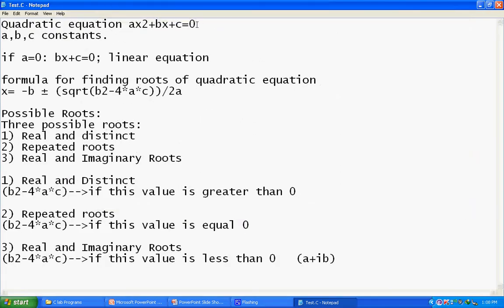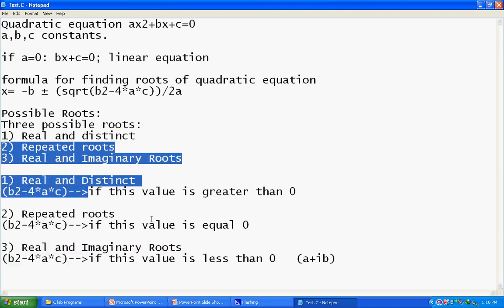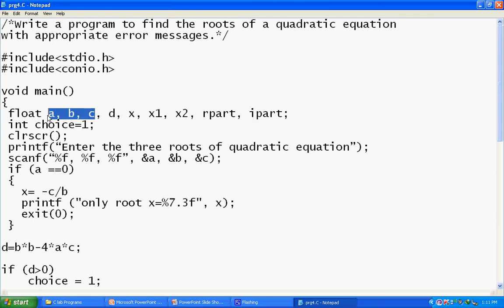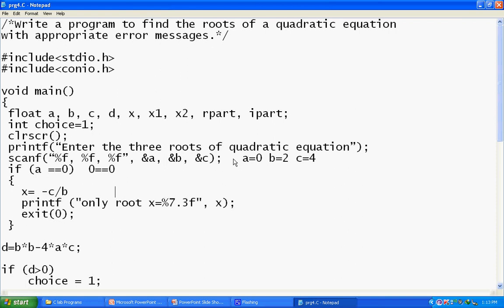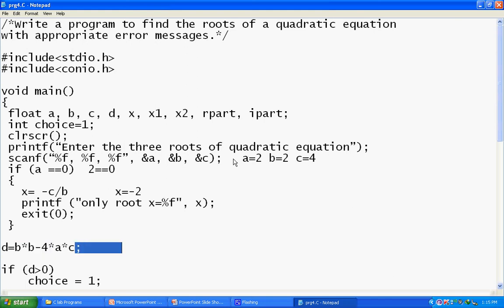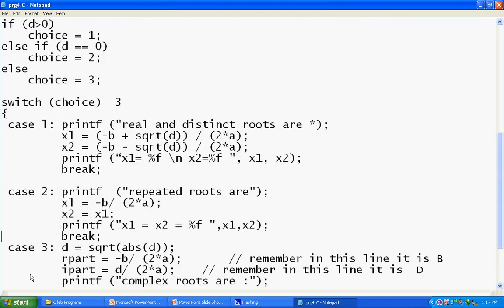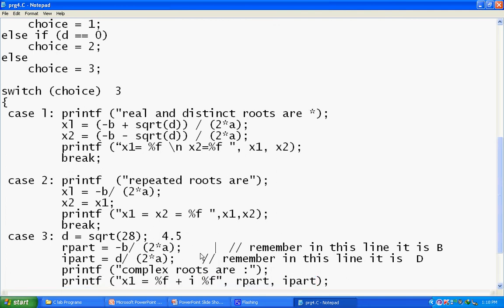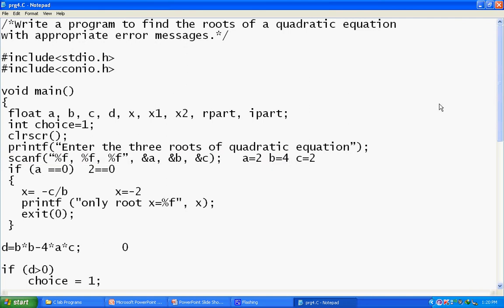prg4a.avi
MCA 1st Sem C lab Program
Program 4: write a program to find the roots of a quadratic equation.
Video By
Syed Khutubuddin
Lecturer Dept of MCA (KNS Institute of Technology)